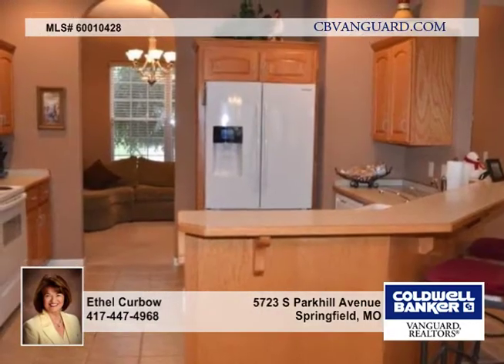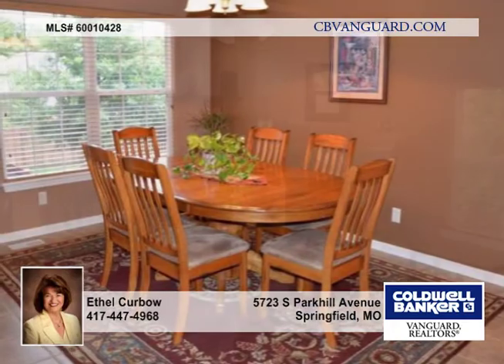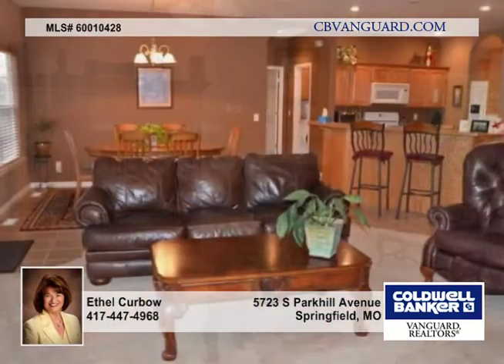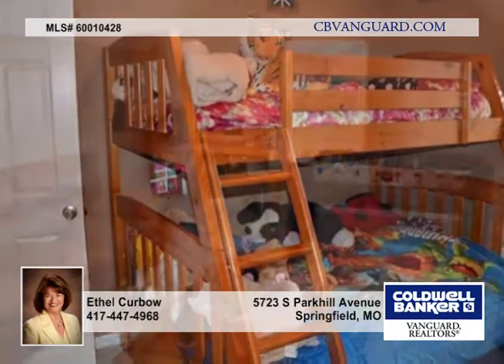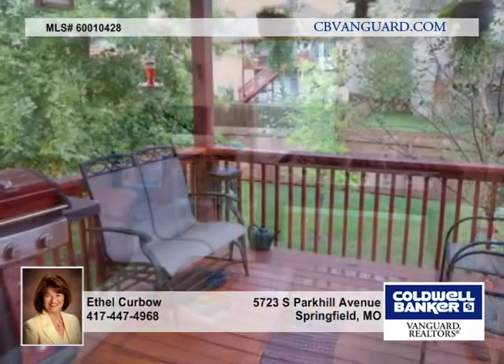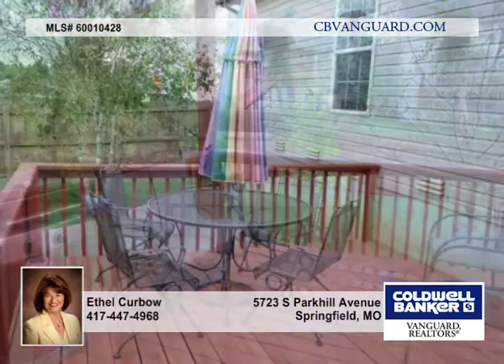5723 S Parkhill Avenue Springfield Homes for Sale MO | cbvanguard.com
5723 S Parkhill Avenue, Springfield, MO
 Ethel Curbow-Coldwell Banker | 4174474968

Darling home in Fox Hollow with three bedrooms on the  main level with split plan and an upstairs bonus room which could be a 4th bedroom or hobby room.  The master bedroom is good sized with a large walk-in closet.  The bath has a jetted tub and a walk-in shower.  A formal dining room at the entry leads to the living room with a gas fireplace.  Kitchen, eating area and living room are open to each other.   Ample storage includes a kitchen pantry and one across the hall from the kitchen.  Upstairs, the large bonus room has attic access.  In back of the home is a 2 level deck, stamped concrete patio, fenced yard and a sprinkler system.  Lovely up to date decor throughout.